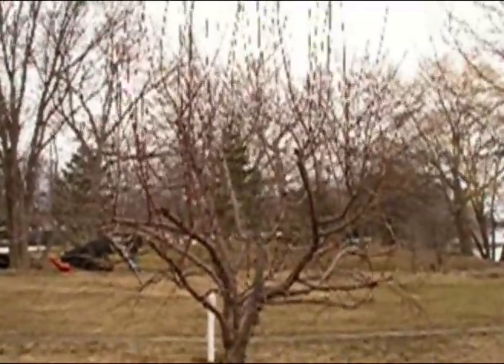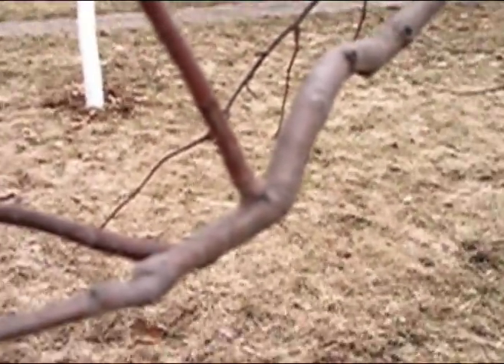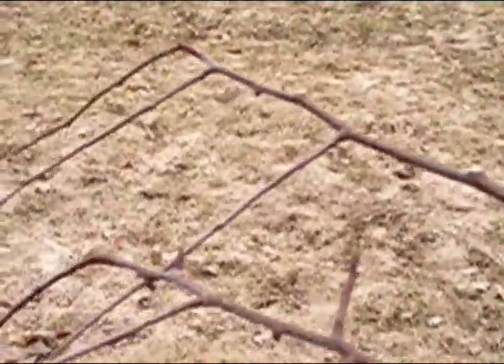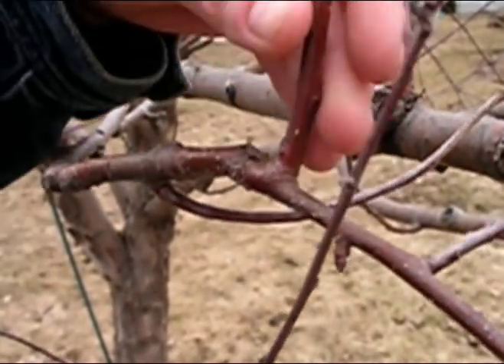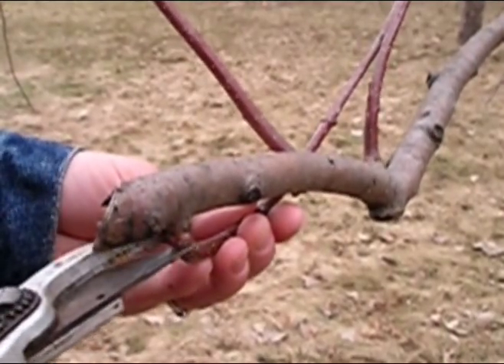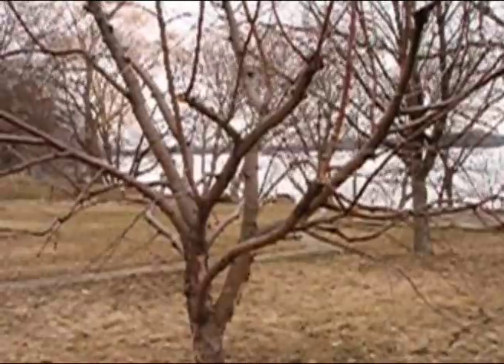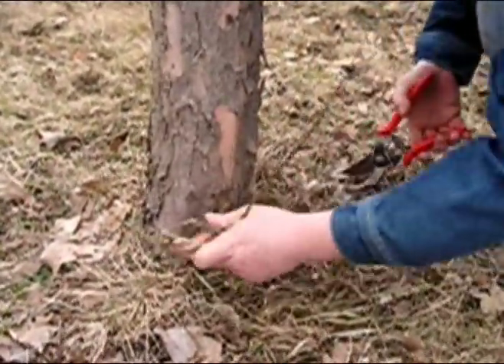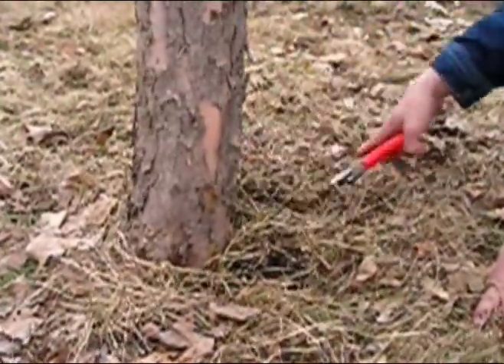Tree Pruning Basics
My name is Connie Kratzke, and I work for Kahnke Brothers Tree Farm in Plato, MN.  During the nine years that I have worked for this company, I have become Certified as a Professional by the Minnesota Nursery and Landscape Association and a Landscape Specialist by the Minnesota Department of Transportation.  This video shows viewers how to identify water sprouts, suckers, inward growers and crossing branches.  These troublesome limbs are removed at their "branch collars".  Branch collars were originally identified by Dr. Alex Shigo as containing special cells that are responsible for rapid healing.  When arborists cut outside of these areas, the pruning wounds heal quickly; preventing insects and diseases from getting in.  This video does not cover formative pruning or restorative pruning.  My intention is to show home gardeners the basics of tree-friendly pruning.  Below are some helpful links: